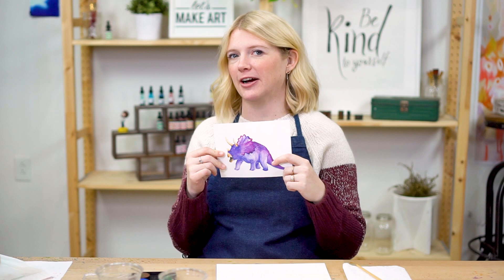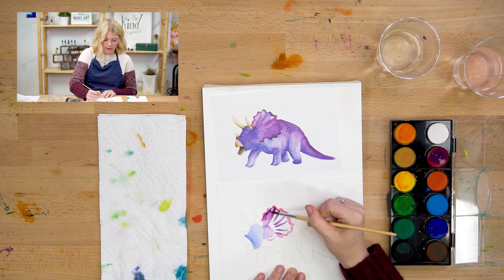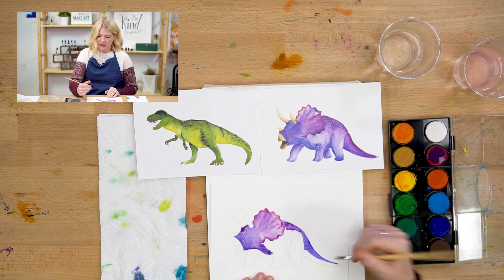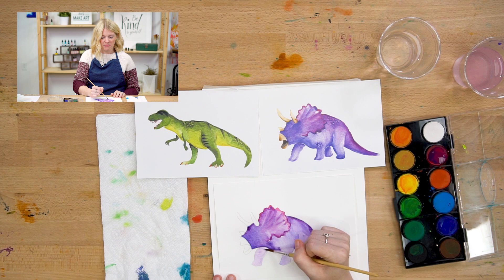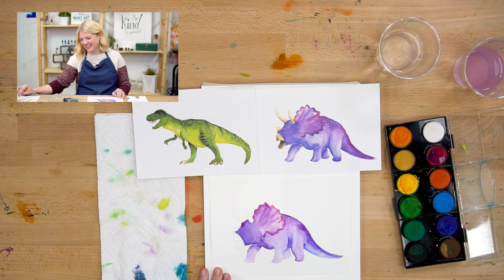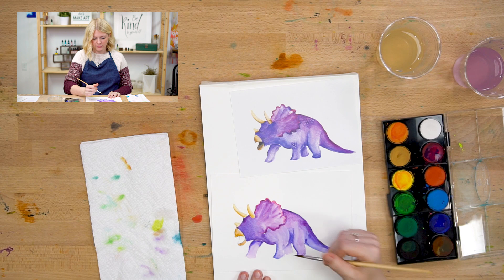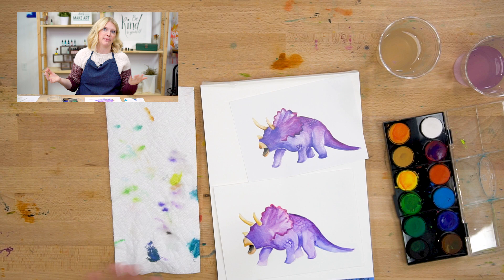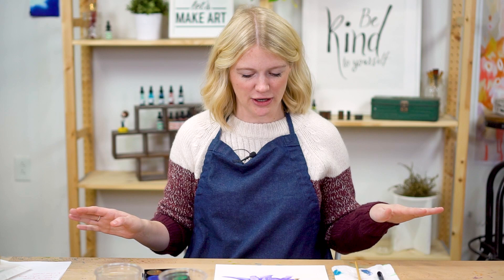Triceratops -Watercolor Tutorial for Kids with Sarah Cray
Jump to Tutorial ➝ 01:18
Make your Jurassic dreams come true by creating your very own Triceratops! Since the outlines are already printed on the paper, creating this dinosaur is super easy. Your watercolor teacher, Sarah Cray, will walk you through each fun and simple step until you have a dinosaur of your very own!